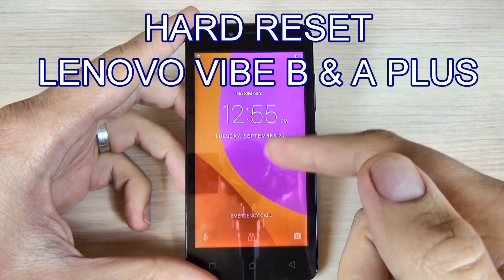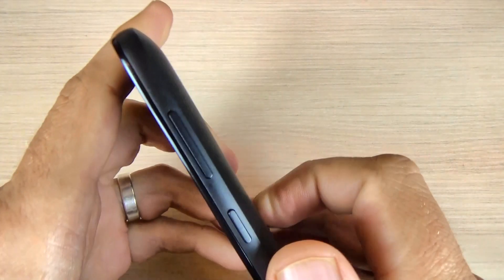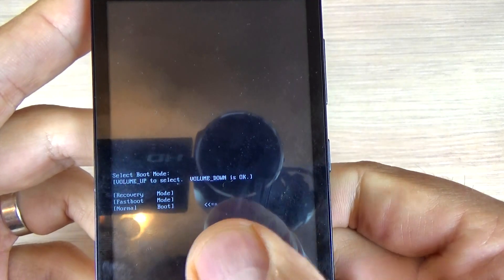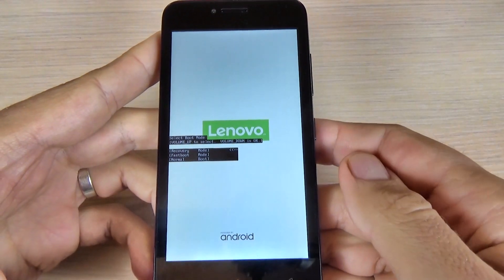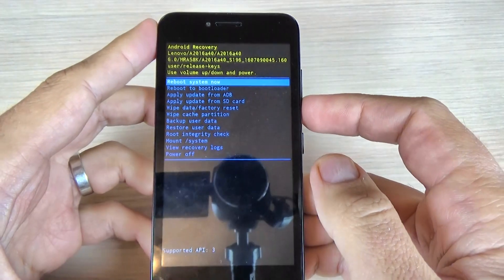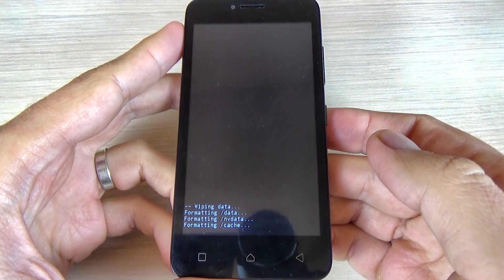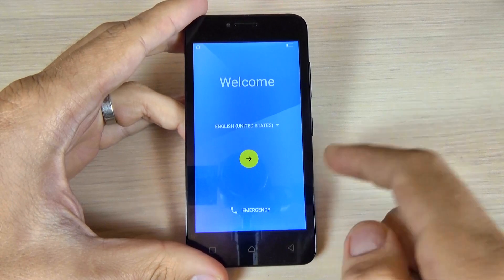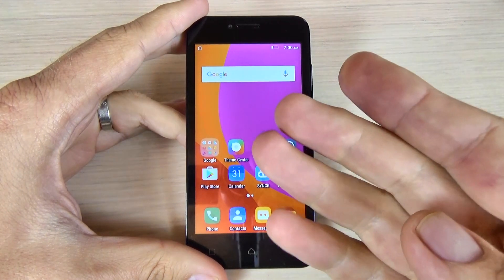HARD RESET Lenovo Vibe B, Vibe A Plus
In this tutorial I will show you how to reset Lenovo Vibe B A2016a40, Vibe A Plus A1010a20 (Android 6.0. to factory settings.You can use this operation to fix issues like freezing, running slow, to remove a file or virus or to clear the memory space or if you forget your security code, password, pattern or pin code. . .
IMPORTANT
Before performing a hard reset, make sure you know your Google login and password. If you have Android version 5.1 or higher on your device and you have added a Google account, you might be asked to input the Google account login and password after you perform o software repair.If you cannot provide this information during the setup process, you won't be able to use the device at all after software repair!

This method will not upgrade or downgrade the firmware version of your Lenovo and it will NOT UNLOCK the network lock!